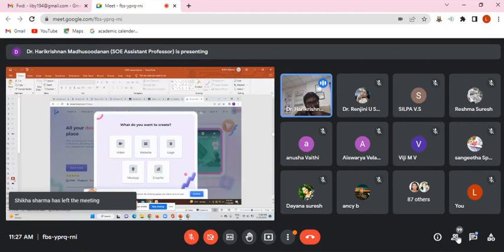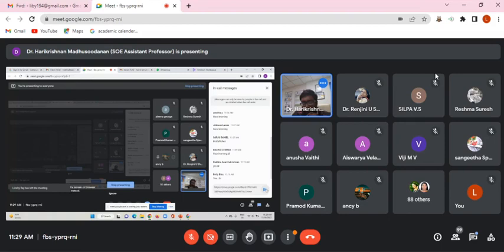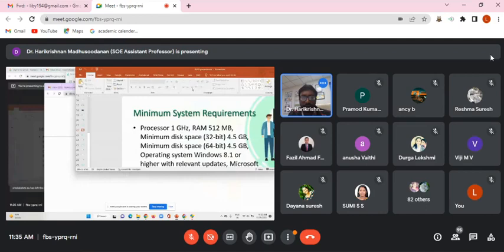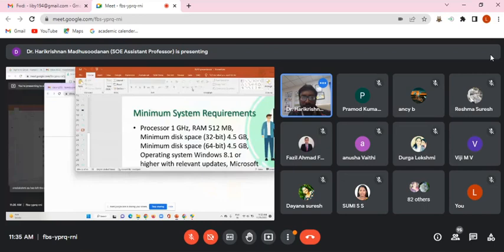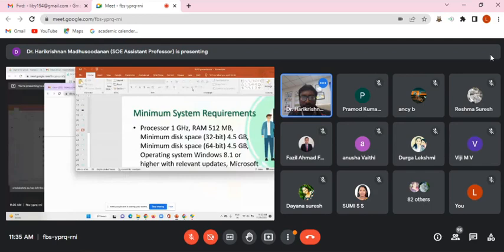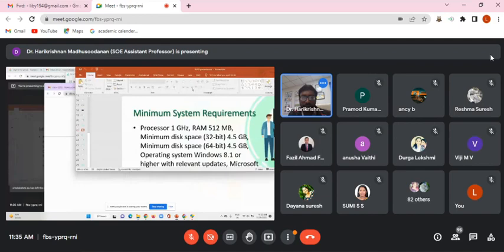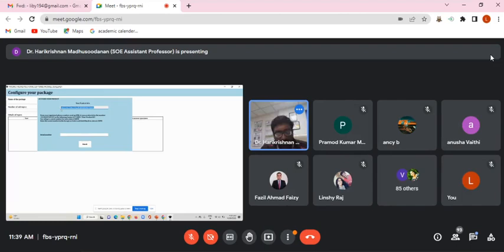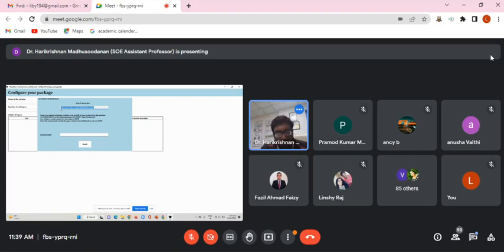Development of Interactive Instructional Software using IISPD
Dr. Harikrishnan M, Assistant professor, Department of Education, Sharda University, Greater Noida explains how to develop Interactive Instructional Software using IISPD.